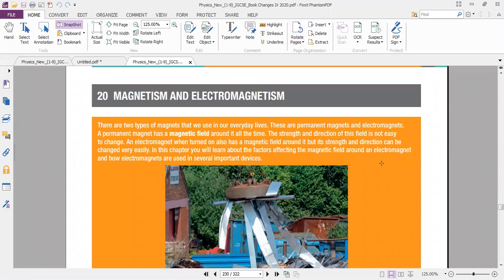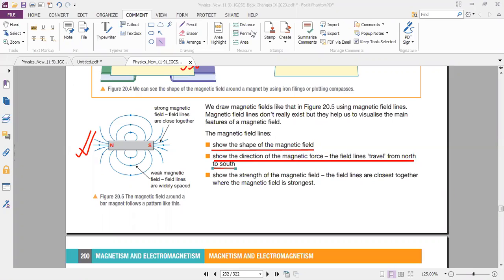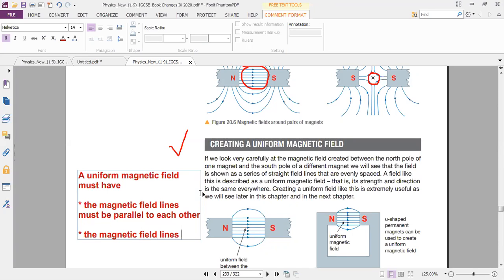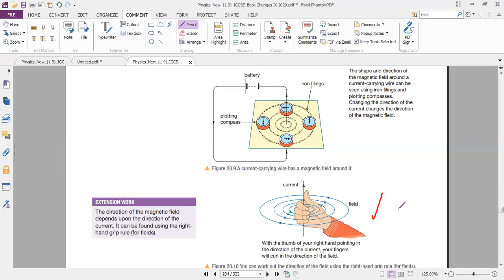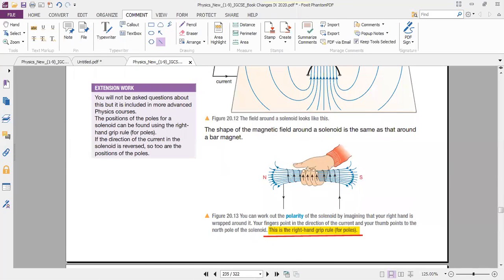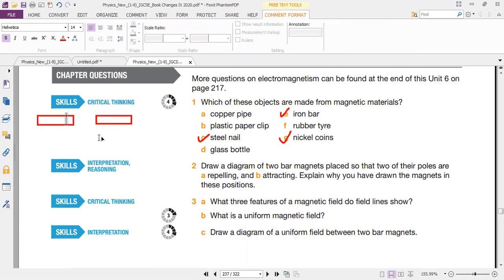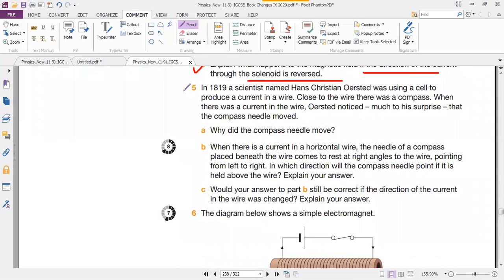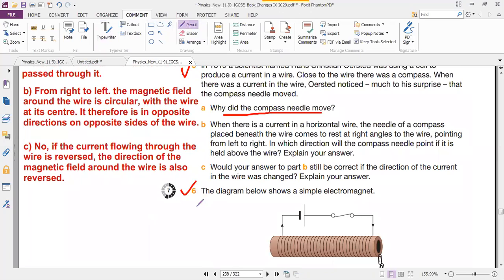Magnetism and Electromagnetism